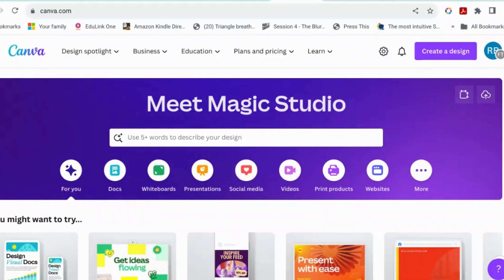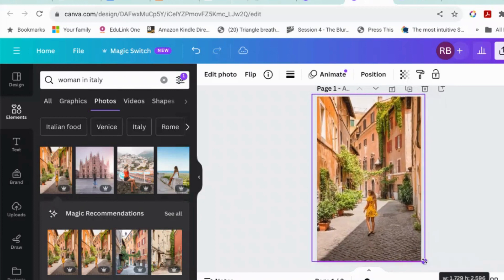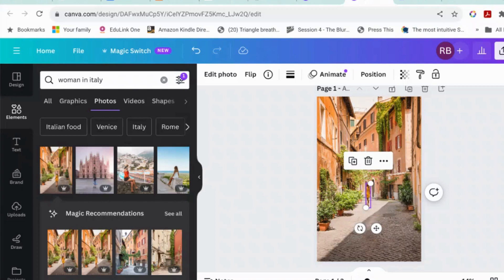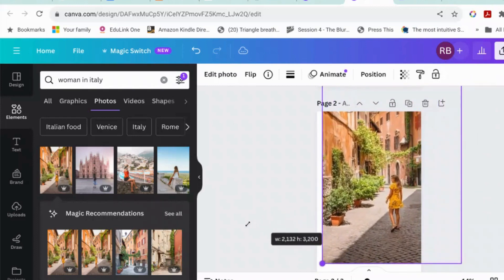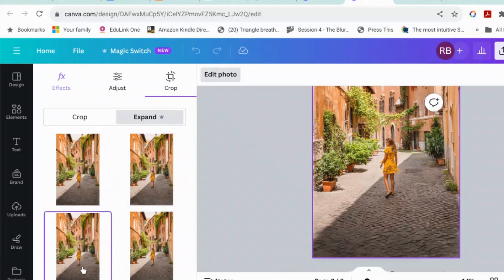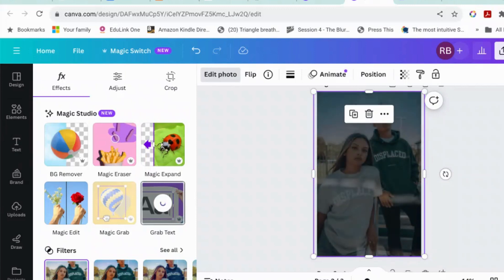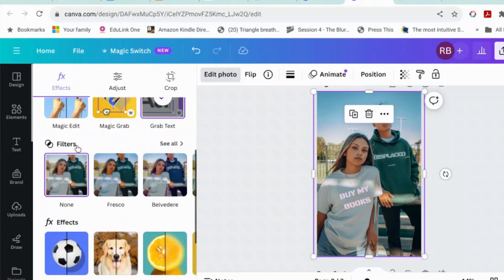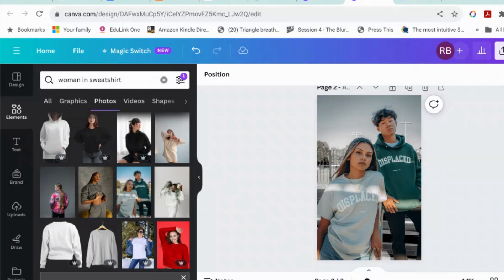How to use Canva Magic Grab and Magic Extend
Canva has a fantastic new image editing tool called Canva Magic Grab. It's amazing. Text grab is pretty cool too. Magic Extend ... not so much.

FREEBIES: For experienced Canva users I have a collection of Lottie sticker codes that I've built up from various places.

To buy pre-made templates to use for your books and premade covers, check out my Etsy shop.

ABOUT CANVA: Canva is an easy to use graphic design program that is available on the web. You can start using it on their free tier, which allows you to do most things that I do tutorials on in my channel. You can use it to make book covers (and other graphics) quickly and easily. If you don’t have a Canva account, you can sign up for a free account using this link (it's an affiliate link, so I get a small amount if you buy Canva Pro. It won’t cost you anything extra).

If you're new to Canva, start with this one: A Very Basic Introduction to Canva

ABOUT ME: I'm an award nominated author who writes romcoms and women's fiction featuring South Asian main characters as Jeevani Charika and romcoms as Rhoda Baxter. You can get a free book from my